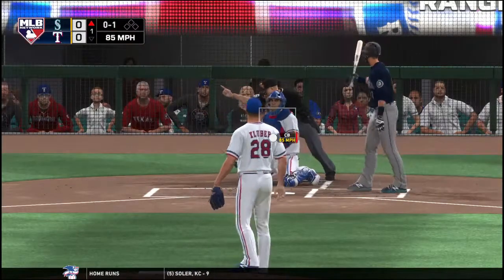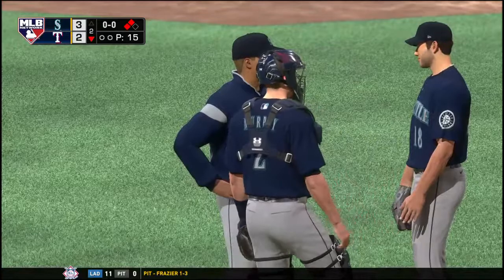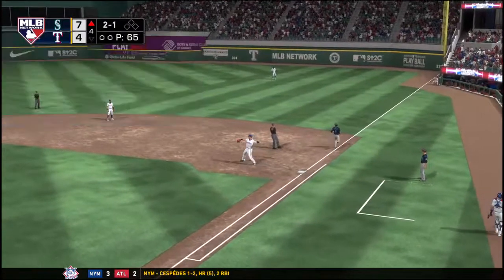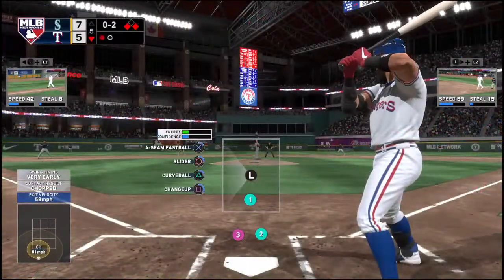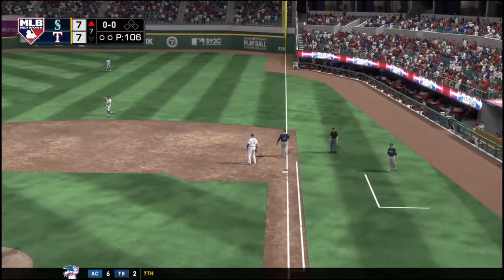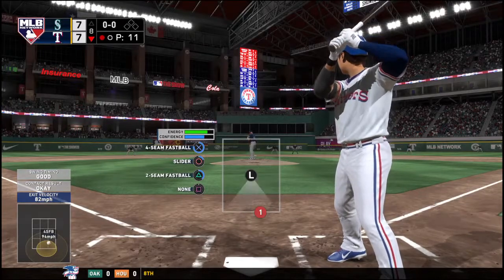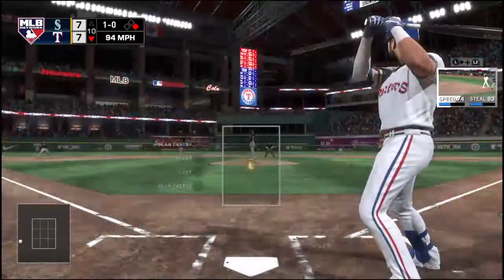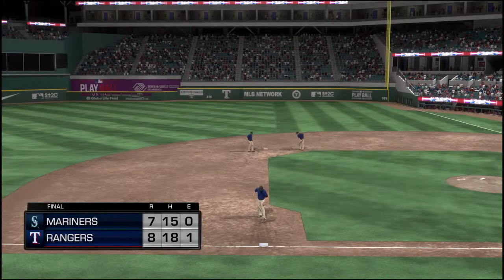Domino-Dino682's Live PS4 Broadcast